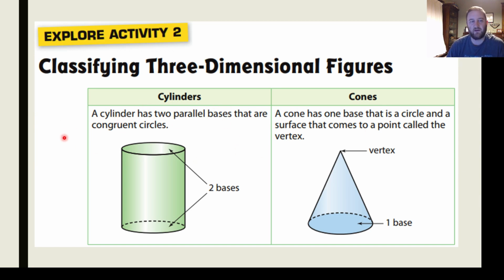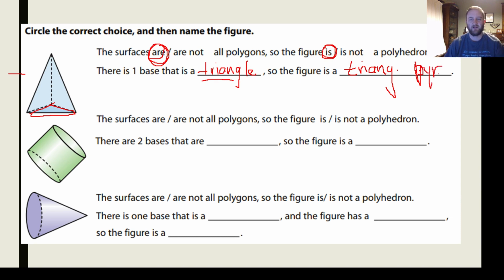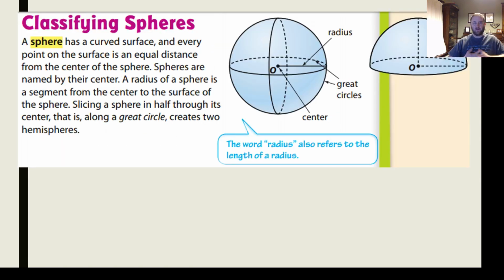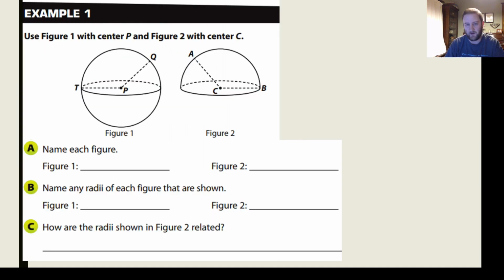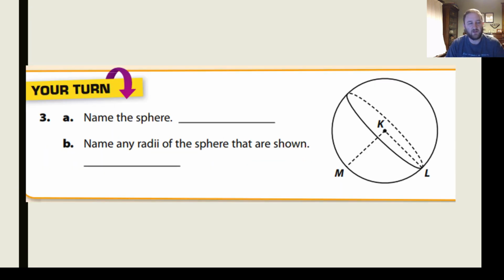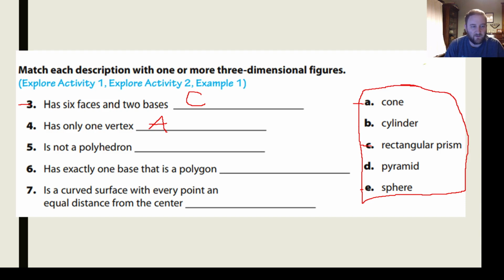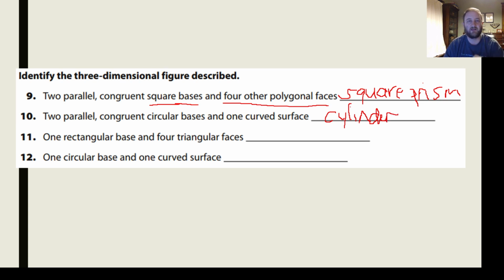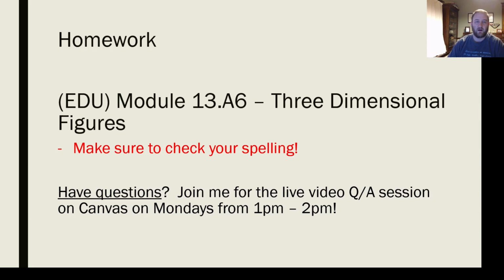P1 Math 8 13.A6 pt. 2